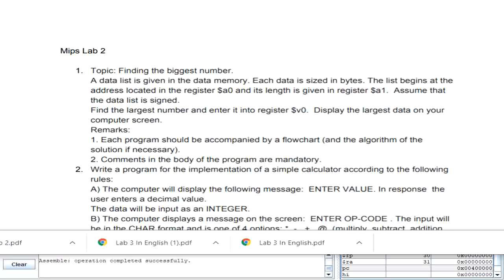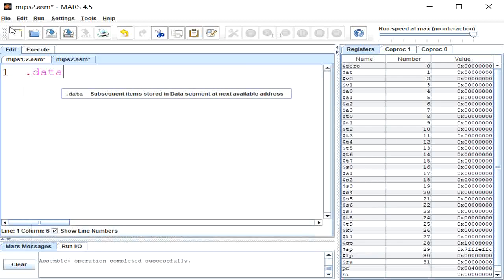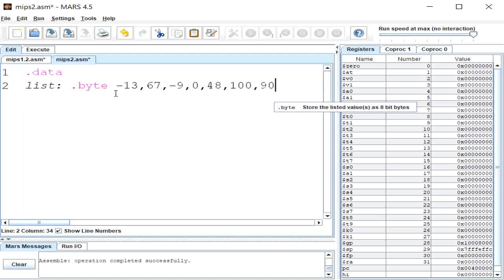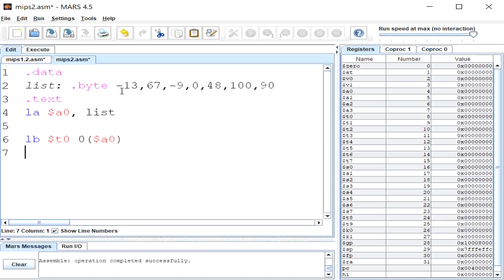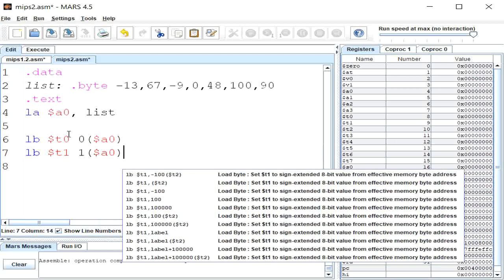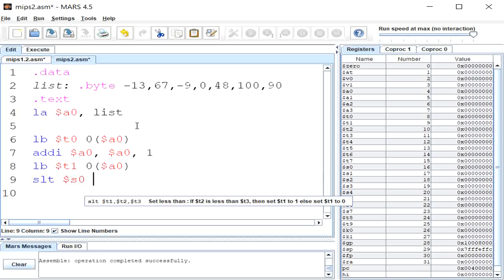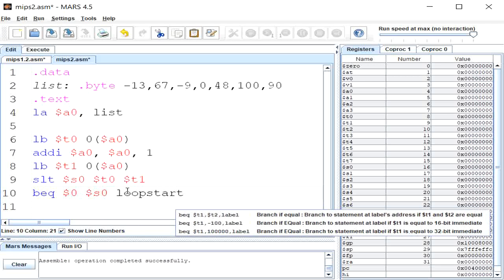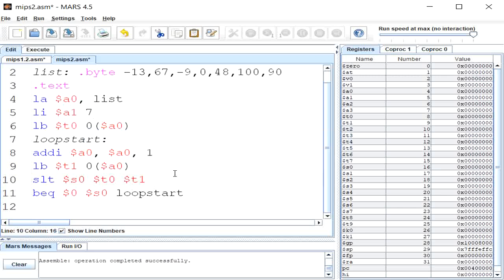Computer Architecture MIPS Guide for Lab 2 part 1